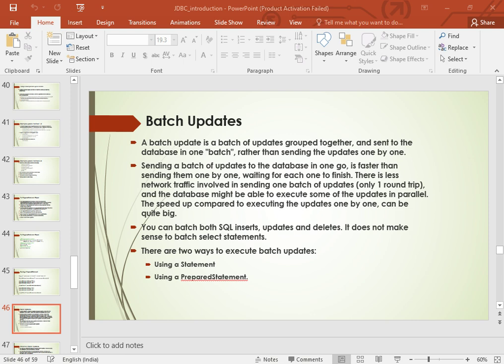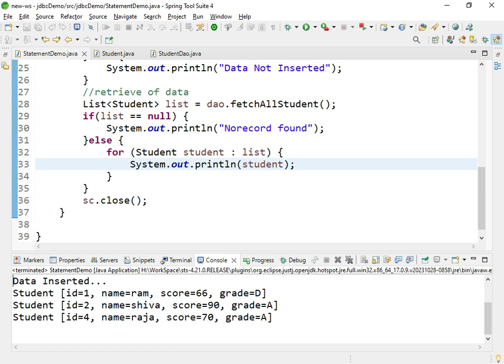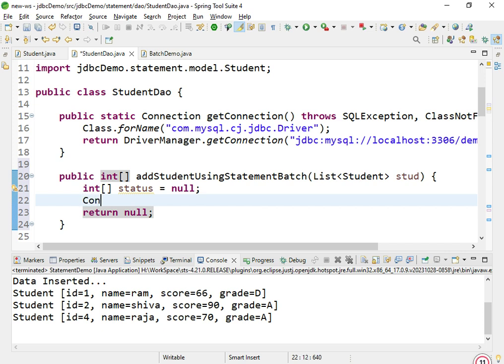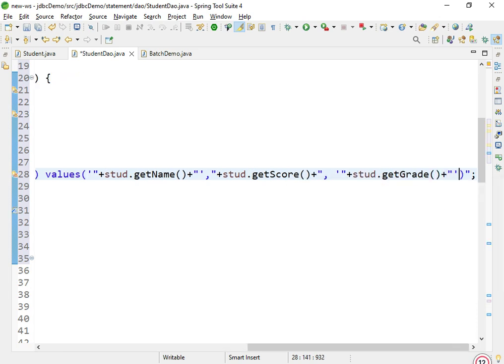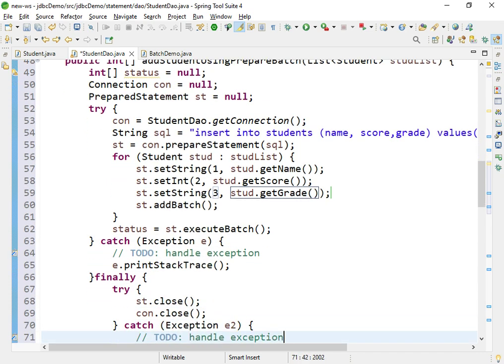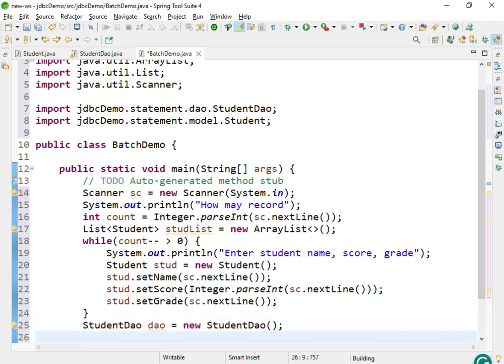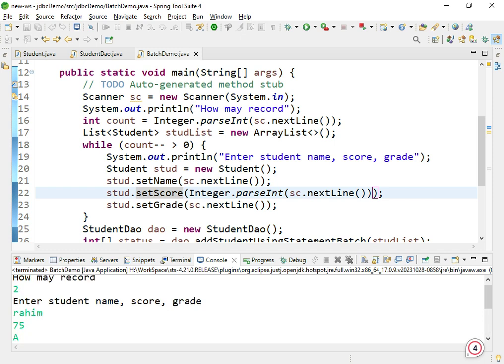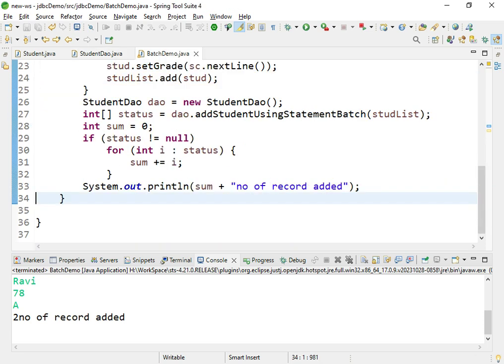Batch Update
A JDBC batch update is a process where multiple update operations are combined into a single batch and sent to the database all at once, instead of sending each update individually.